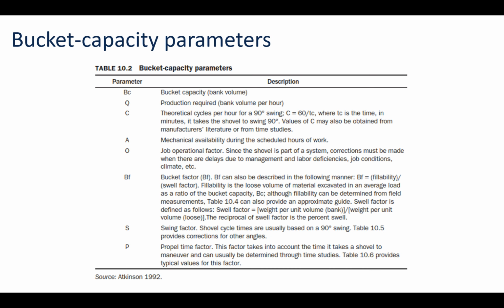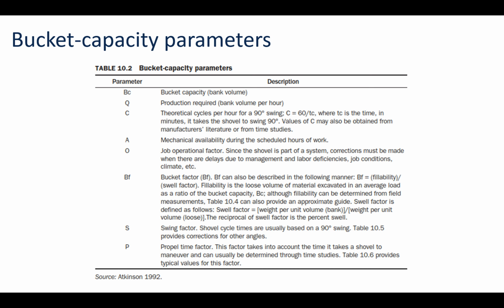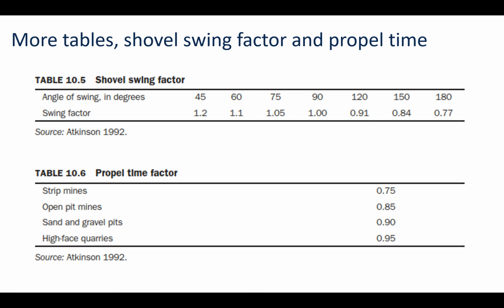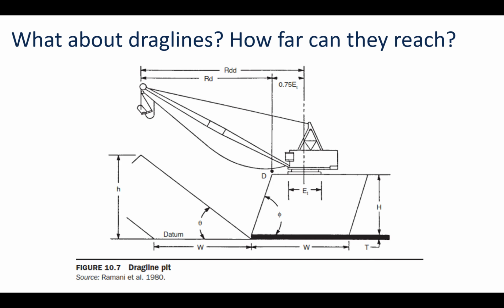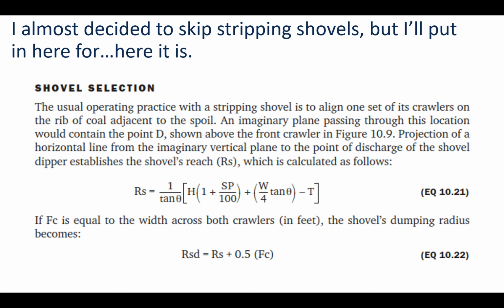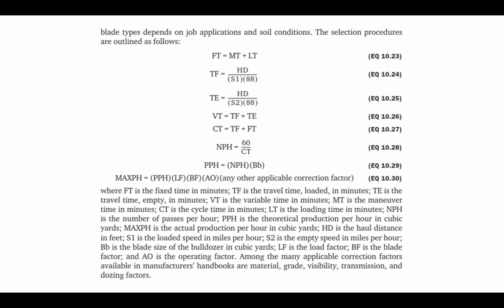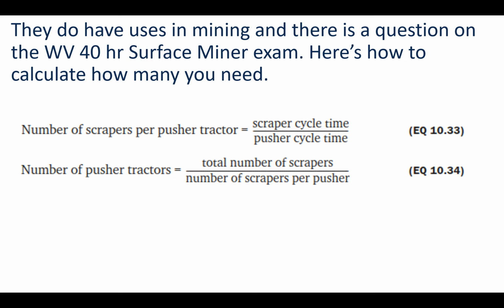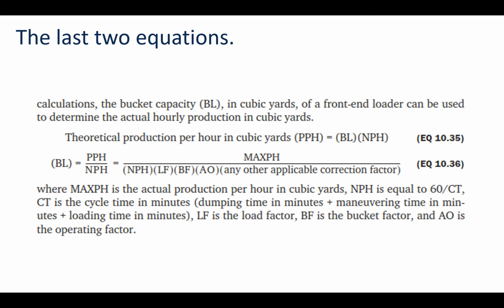Basic Surface Equipment Sizing - BSU MIET 312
This video provides an overview of equipment sizing based on the equations given in the book Mining Engineering Analysis.